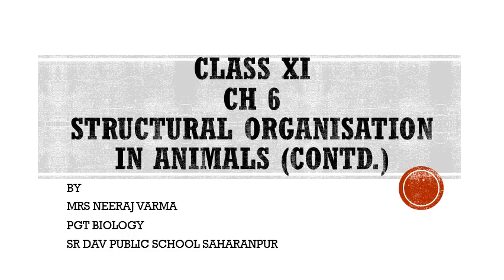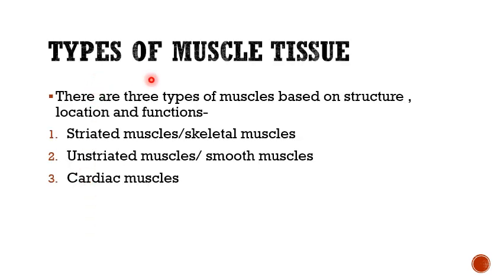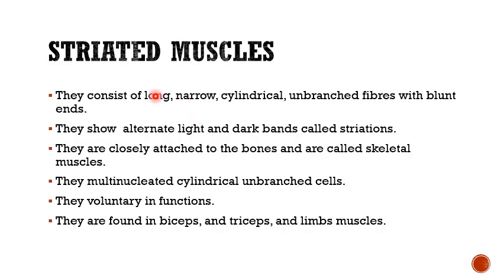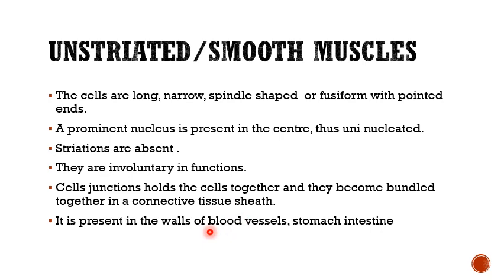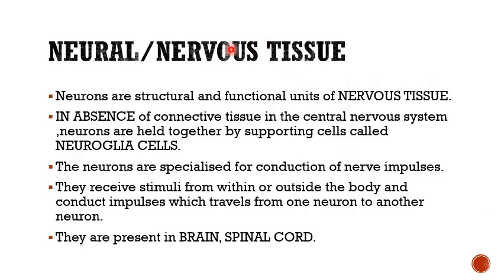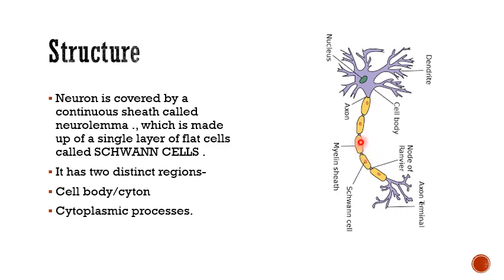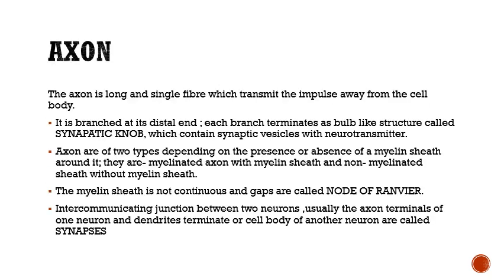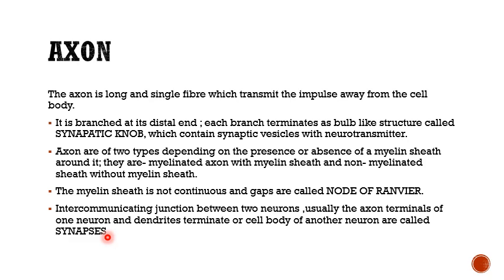CBSE BIOLOGY CLASS XI CH 6 STRUCTURAL ORGANISATION IN ANIMALS PART 3 MUSCULAR TISSUES